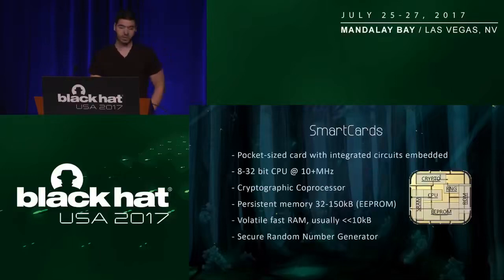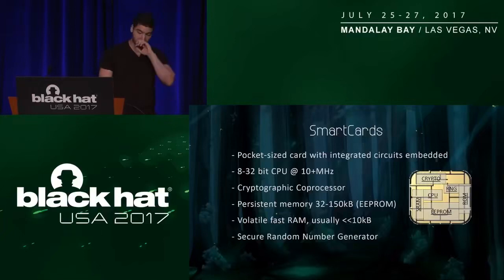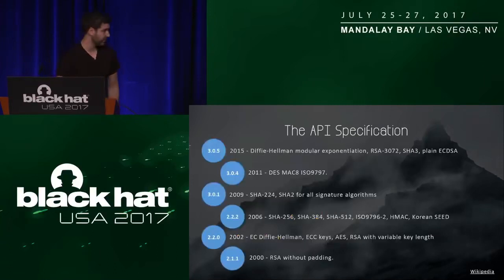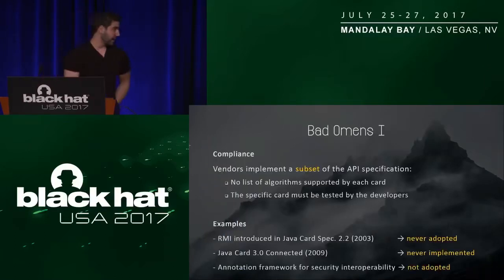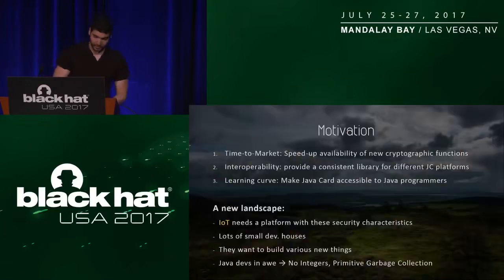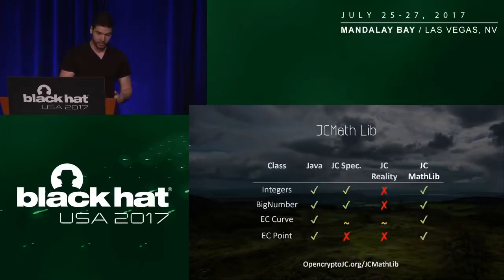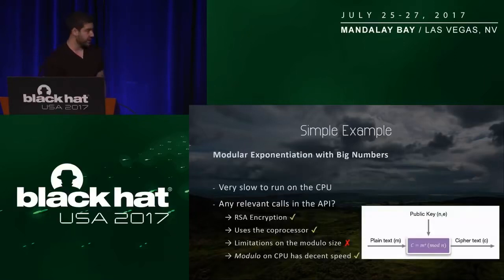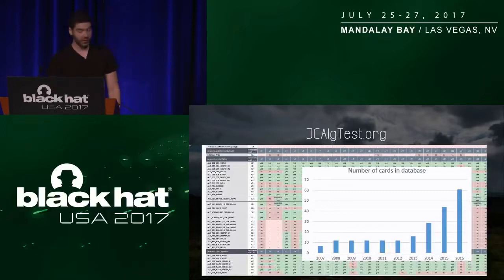OpenCrypto Unchaining the JavaCard Ecosystem